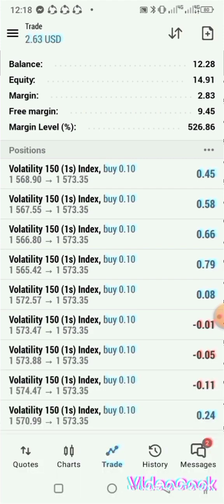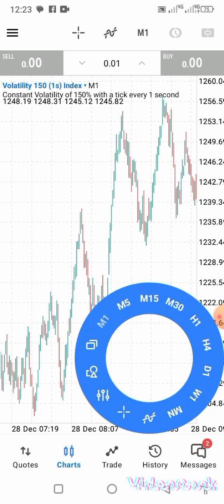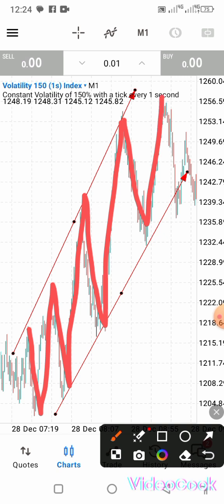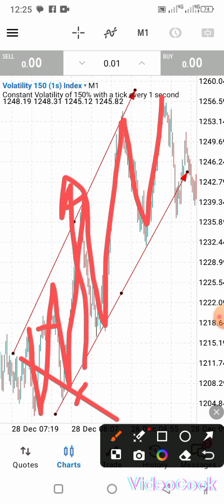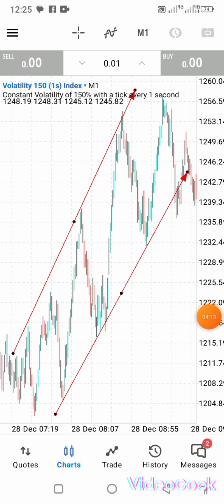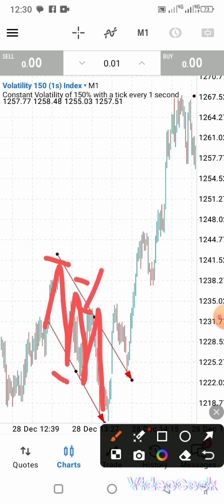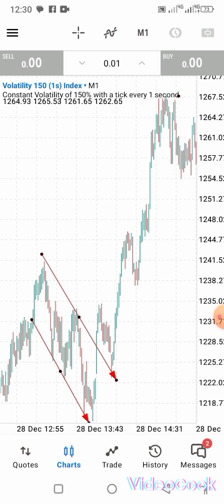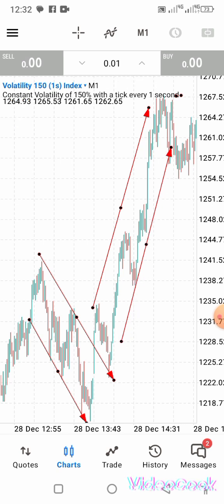How I raised $12 to a whooping $1857 through proven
How to create a Deriv Synthetic Volatility Indices Account (4 minute read)

The process of creating a Deriv Real Trading Account starts with creating a Demo Account which you will upgrade into a real account.Let me take you through the whole procedure

Creating Demo Account.

to access the website

3.Verify personal information,ie, confirm identity and residency.

4.As simple as that,you are done, Congratulations on your Deriv Demo account.

How to upgrade Deriv Demo Account into Real Trading Account?

1.login to your demo account
2.Go to account settings and look for the "upgrade" option and follow the prompts provided.

How to fund your account and start trading on your real account?

1.login to your Real Trading Account

2.Click the three lines on your top left corner of the screen.

3.Click where its written "cashier"

4.Click "deposit"

5.Choose your preferred deposit method from the various list given and make your deposit

6.Start trading, good luck